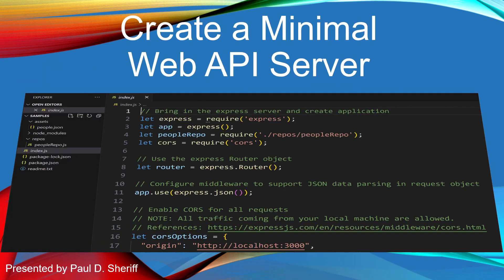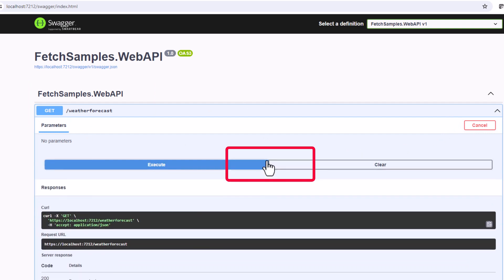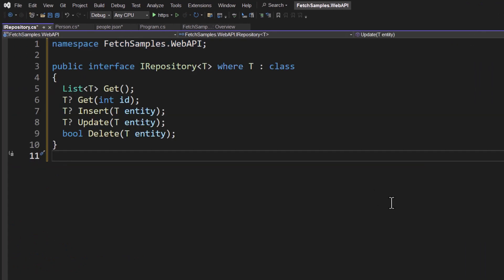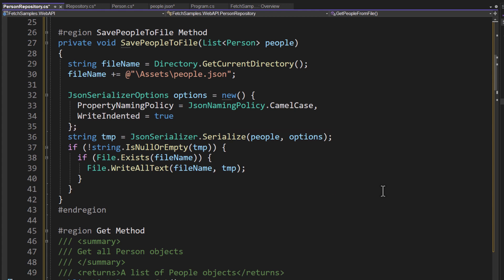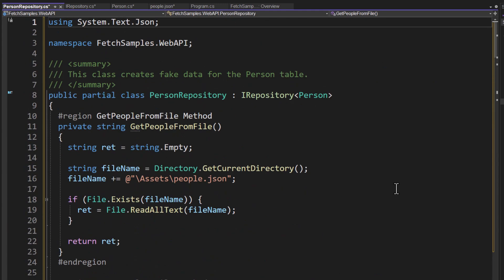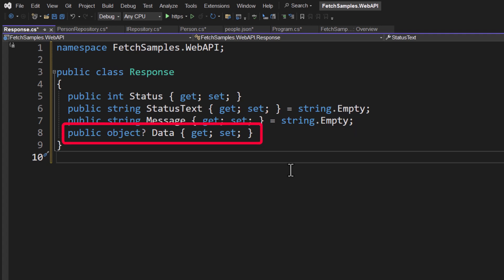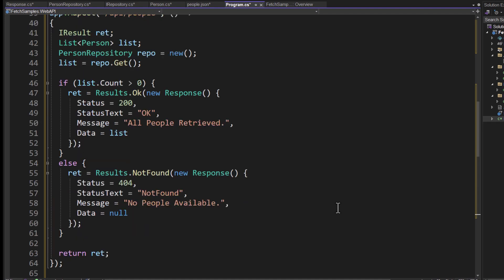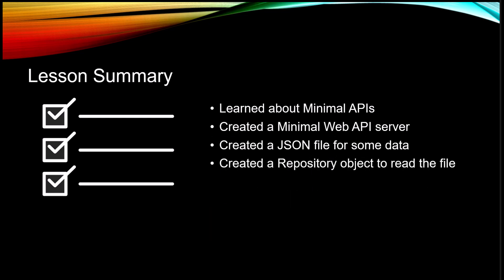Lesson 3: Create a Minimal Web API Server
*Lesson Description*
In this lesson you create a Minimal Web API server using ASP.NET Core. If you are already familiar with creating Web API servers, you can skip to  "DEMO: Create a Response Class" so you will be familiar with the responses generated from the Web API as you will need this to understand the responses received in the Fetch API.

*Content*
Lesson Objectives 00:00
What is a Minimal Web API 00:16
DEMO: Create a Minimal Web API Server 00:54
DEMO: Running the Default Web API Endpoint 02:08
DEMO: Add JSON File to Supply Data 02:21
DEMO: Create Entity Class to Map JSON 03:12
DEMO: Create Interface for Repository Classes 03:55
DEMO: Create Repository Object to Read JSON File 04:53
DEMO: Add CORS 08:49
DEMO: Create a Response Class 09:50
DEMO: Create CRUD Web API Endpoints 11:17
Lesson Summary 15:20